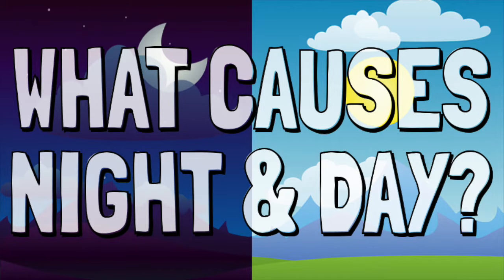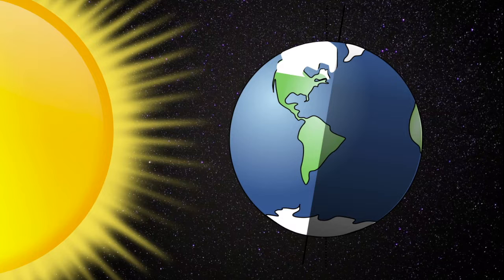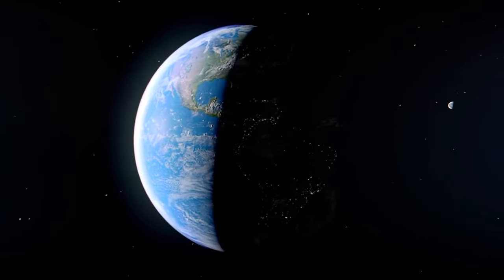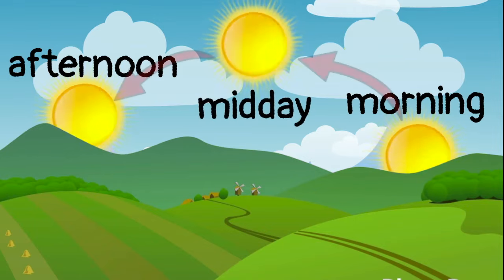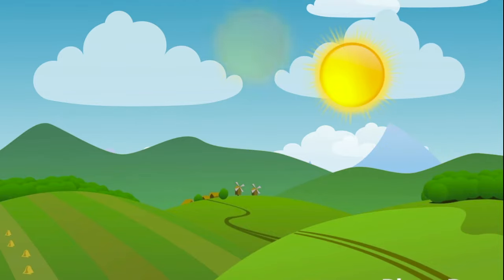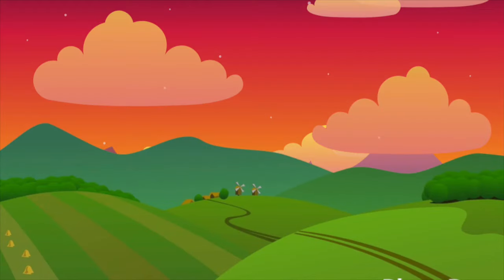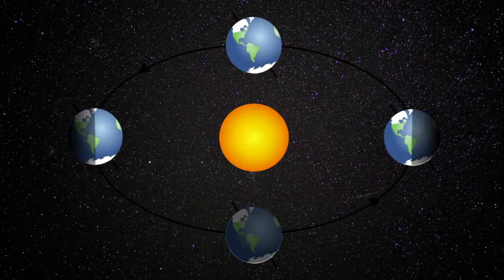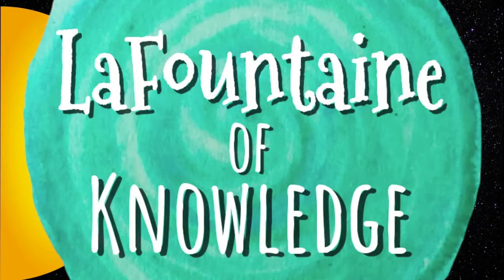What Causes Night and Day?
This video explains that night and day are caused by the rotation of the Earth. The side of the Earth that is facing the sun experiences day and the side turned away from the sun has night. Click this link for a reading passage and comprehension questions that go along with the video

Attribution:
Earth clip art was created by Studio Devanna on TPT all other graphics and videos were sourced via Pixabay. Narrated by Shea LaFountaine of LaFountaine of Knowledge. Music by TrackTribe.